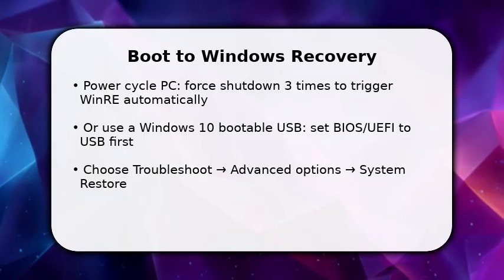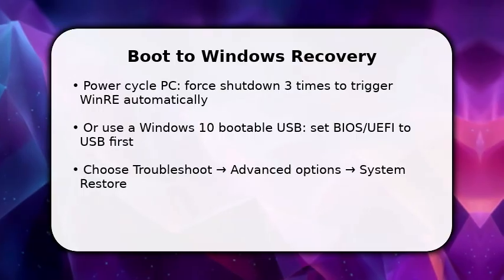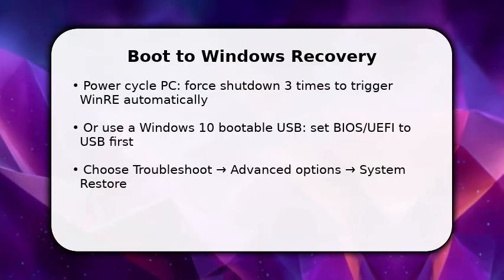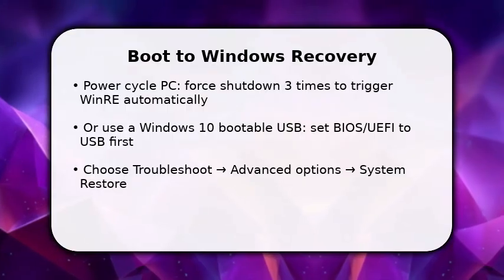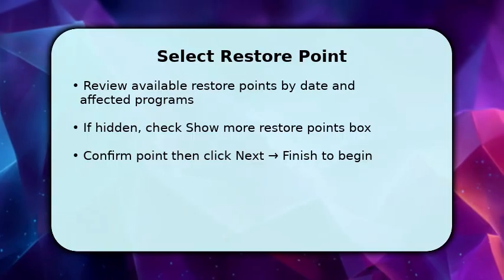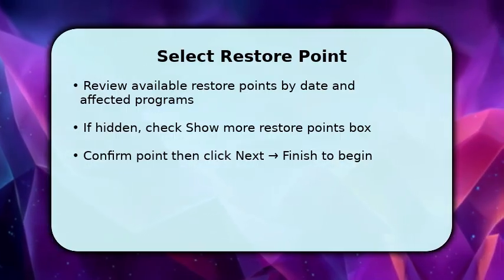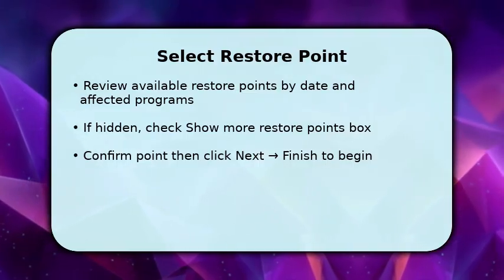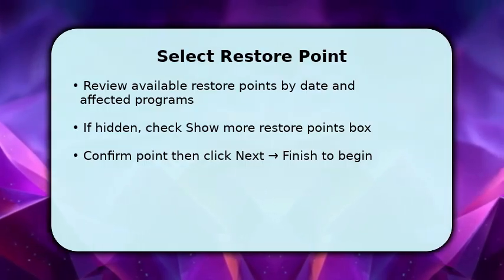How to System Restore Windows 10 from Boot (only Way)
How to System Restore Windows 10 from Boot (only Way) | 🔒 Surfshark VPN Deal — Stay private and secure. $1.99/mo + 3 Months Free ▸

Learn the essential steps to perform a system restore on Windows 1носить систему на Windows 10, even from boot. This video guides you through accessing System Restore options directly during startup and recovering your PC without additional software.